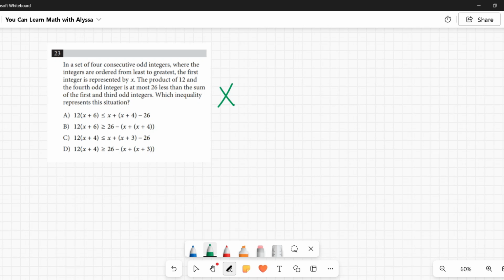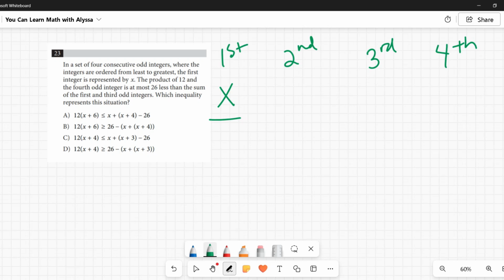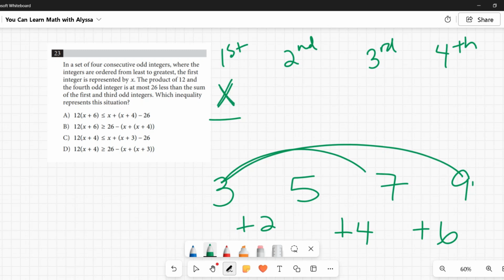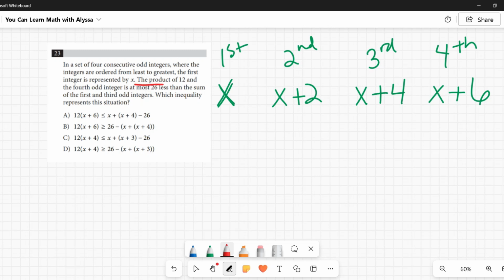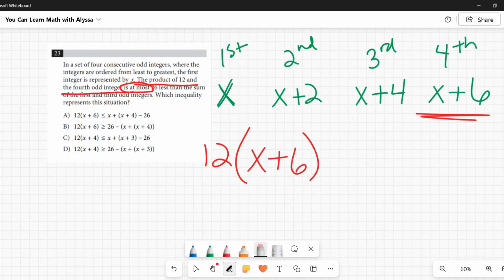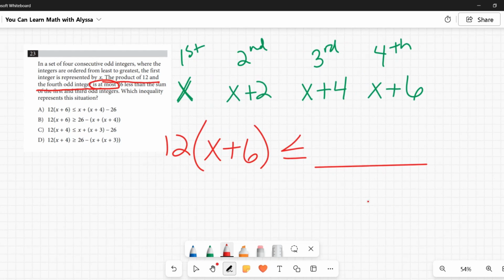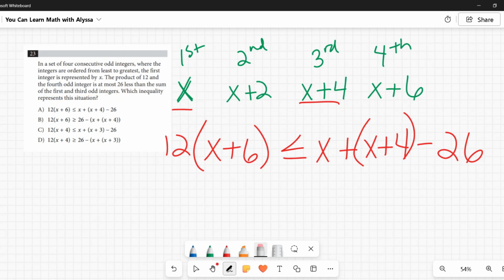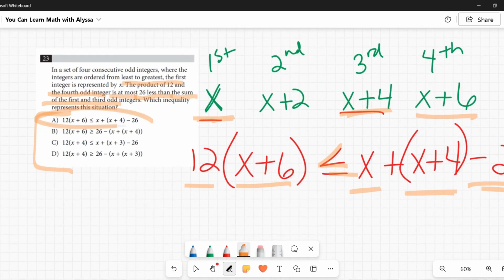Question 23 in SAT Digital Practice Test #7, MATH Section 2 Module 1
to get the comprehensive SAT math course: "Ace Your SAT & PSAT Math: Total Prep Course" or the free 10-video course "How to Beat the SAT: Tips and Tricks that Work!"

This video explains the answer to Question 23 from the SAT Digital Practice Test 7 Section 2 Module 1 Math portion. The question is  In a set of four consecutive odd integers, where the integers are ordered from least to greatest, the first integer is represented by x. The product of 12 and the fourth odd integer is at most 26 less than the sum of the first and third odd integers. Which inequality represents this situation? This question involves inequalities, algebraic equations, and creating inequalities from word problems. Calculators ARE allowed on this section. This practice test is provided for free by the College Board.  This video will show you how to do this problem and the logic behind it.